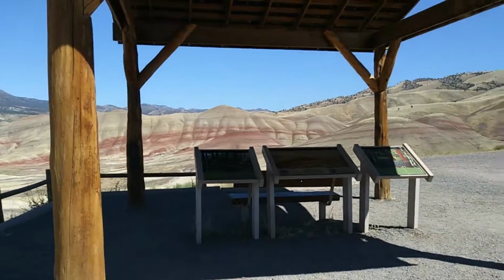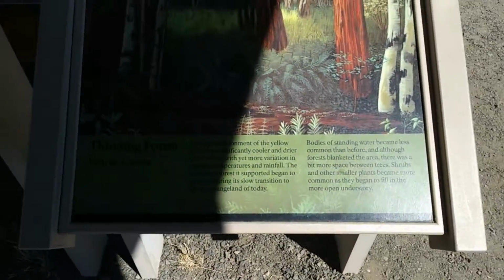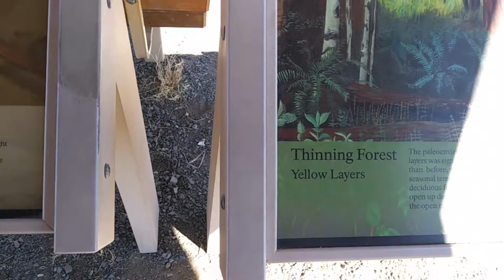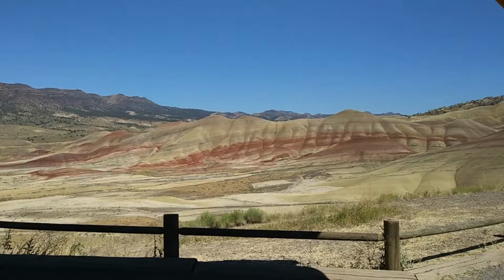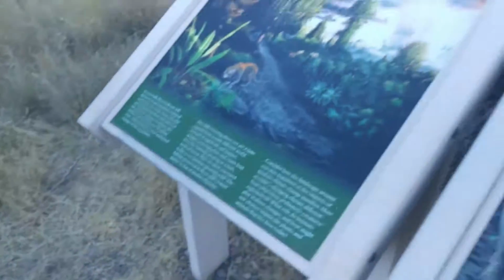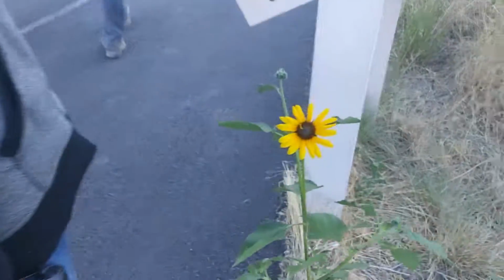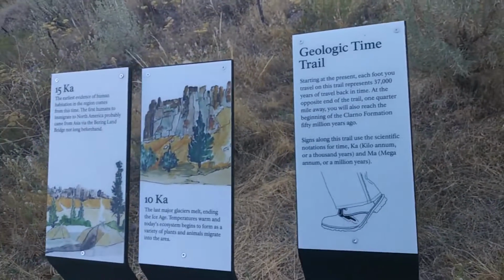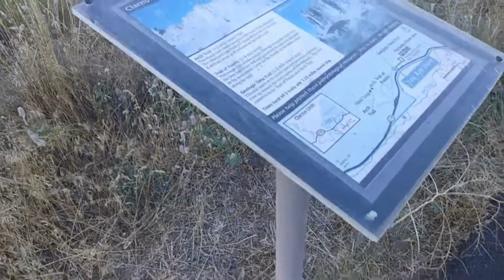John day fossil beds - Day 15 - Montana Glacier road trip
We get back into eastern Oregon and spend the day at the John day fossil beds, the painted hills and a short trail in the evening. We then keep driving till we get to a camp ground in the dark of night, we didn't bother with the tent.

Song:Cjbeards - Timeless
Dennis Kumar - Those Evenings